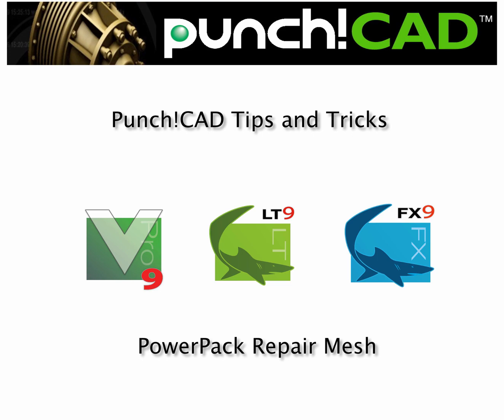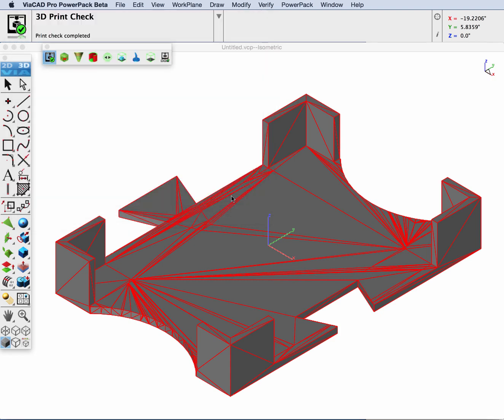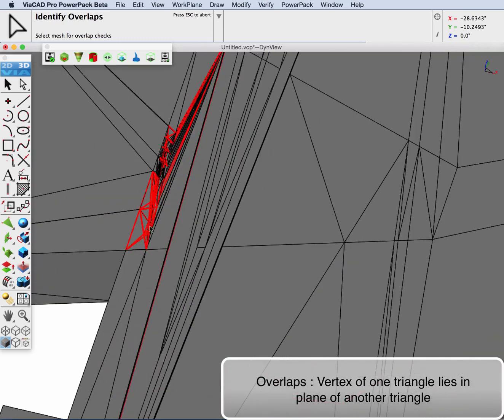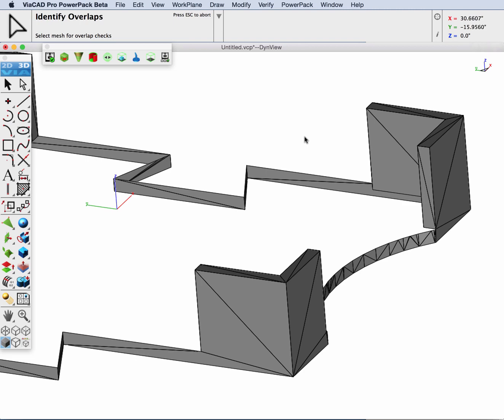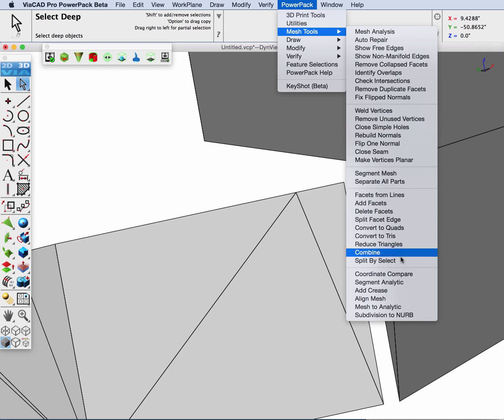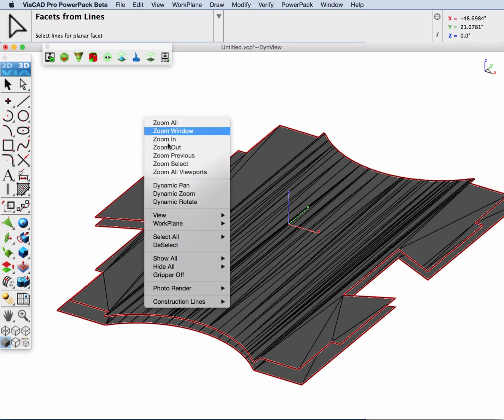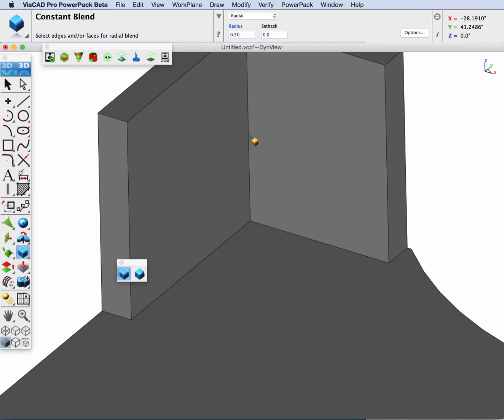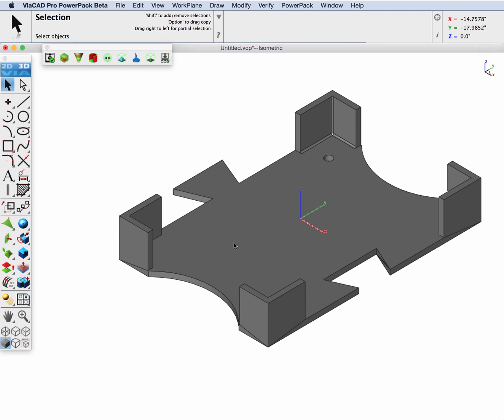PowerPack - Riparazione Mesh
Riparazione di una Mesh utilizzando ViaCAD Pro e PowerPack.
Alla mesh vengono corrette sovrapposizioni, facce sovrapposte e collassate, ottenendo un solido adatto alla stampa 3D